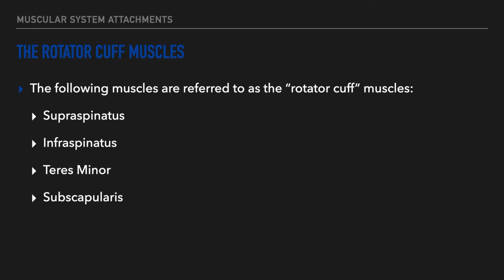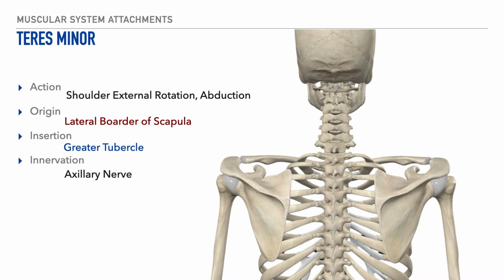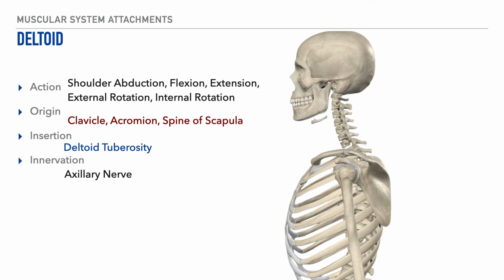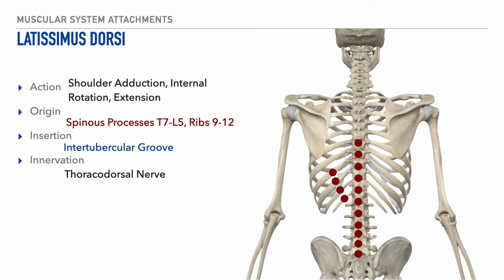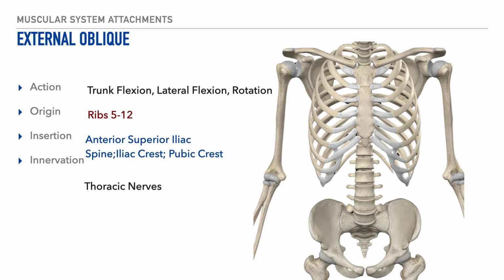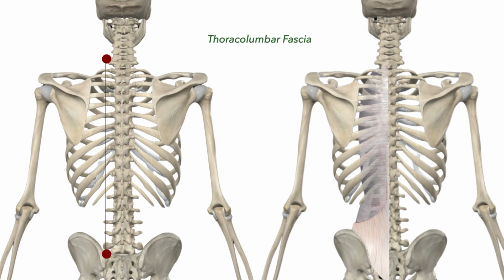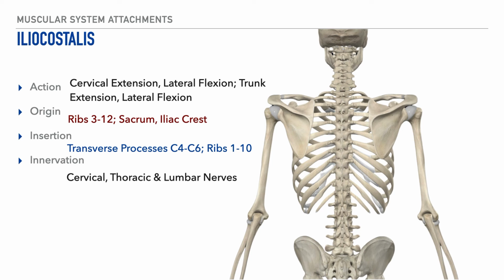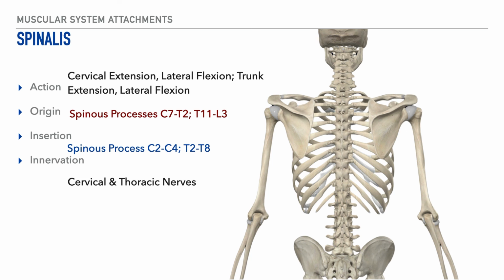Upper Extremity Video Series Two: Action, Origin, Insertion, Innervation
In this video, we'll investigate the action, origin, and innervation of muscles that pertain to the upper extremity.

Specifically, we'll investigate the action, origin, insertion, and innervation of muscles that pertain to the lower extremity. These muscles include: pectoralis major, pectoralis minor, diaphragm, sternocleidomastoid, trapezius, elevator scapulae, rhomboid major, and rhomboid minor muscles.

00:00-Welcome
00:12-Rotator Cuff Muscles
00:49-Supraspinatus
01:18-Infraspinatus
01:55-Teres Minor
02:30-Subscapularis
03:14-Deltoid
04:04-Coracobrachialis
04:26-Latissimus Dorsi
05:14-Teres Major
05:53-Abdominal Obliques
06:15-External Abdominal Oblique
06:47-Internal Abdominal Oblique
07:28-Thoracolumbar Fascia
08:27-Rectus Abdominis
08:58-The Erector Spinae
09:46-lliocostalis
10:27-Longissimus
11:11-Spinalis
11:55-Closing